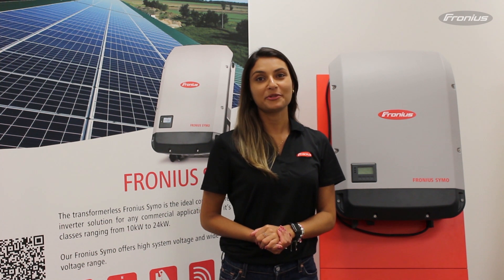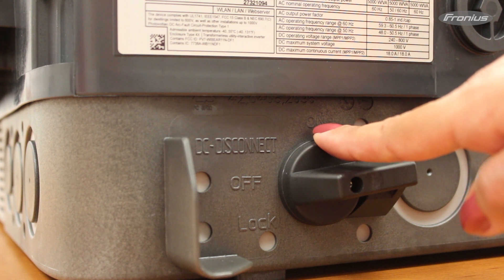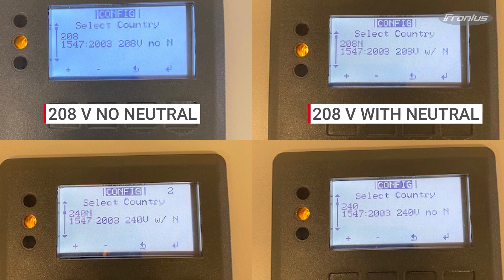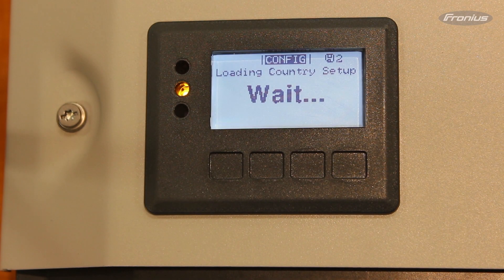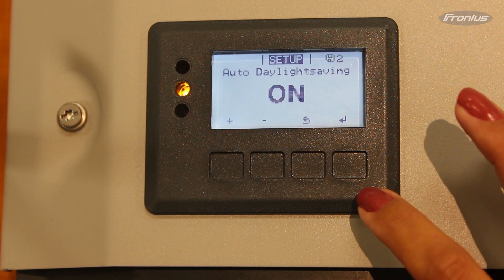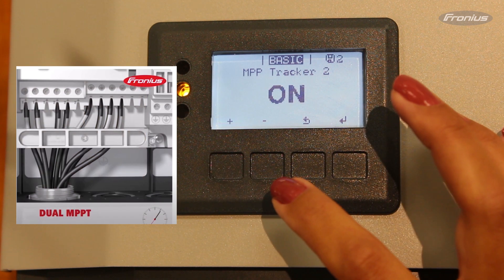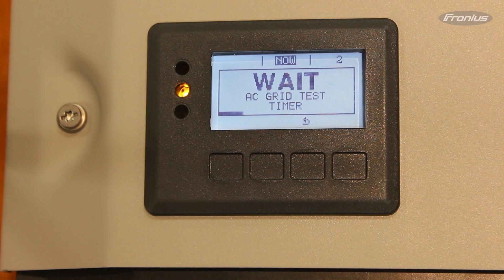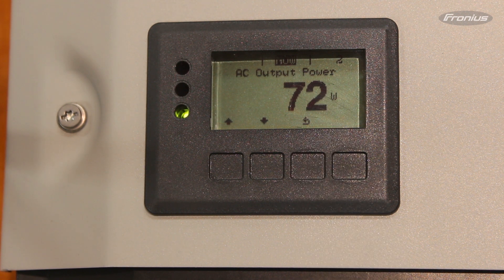SnapINverter Comissioning Walkthrough (CA)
In this video, we are walking you through how to commission your SnapINverter. The settings used are specific to Canada.

Inverter Commissioning Checklist:
1. Turn on AC & DC
2. Language
3. Select Country - Grid Type
4. Date
5. Time
6. Auto Daylight Savings
7. MPP Tracker 2 - Single Vs. Dual MPPT
8. Grid Test Timer